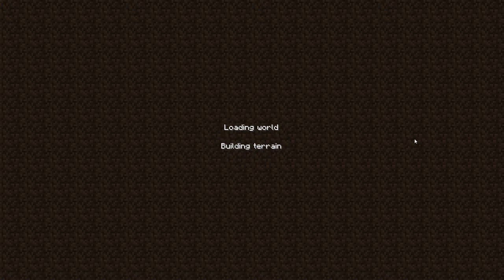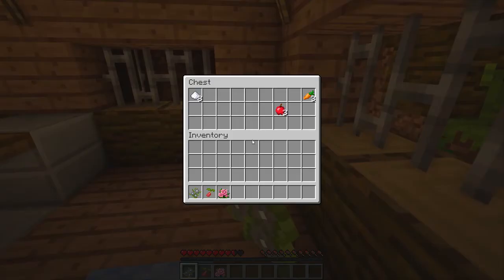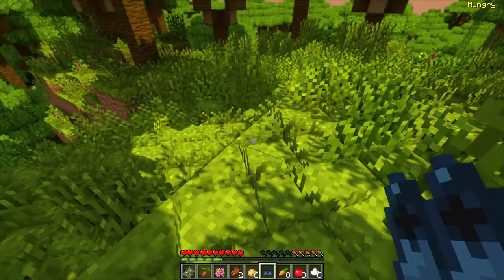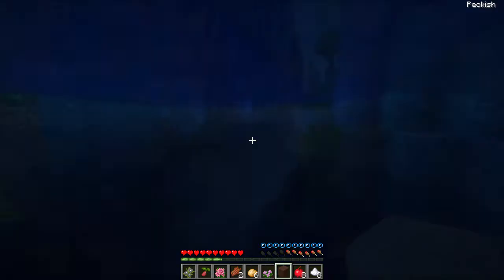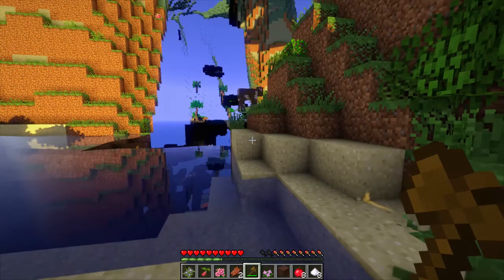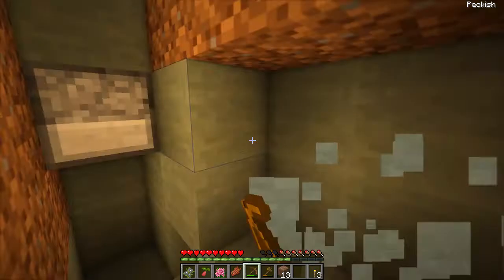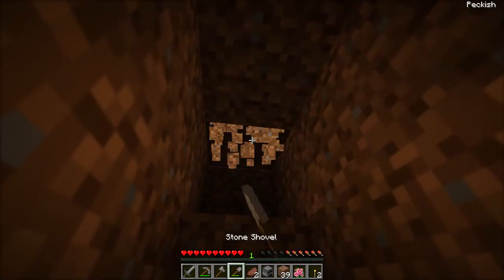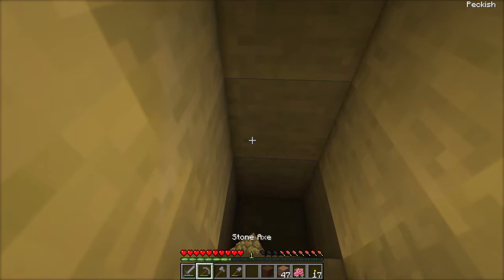Minecraft: Life In The Woods - EP1 - New Adventure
This is Stanley! I'm an average person trying to express himself through the power that is YouTube!

I am playing the Mod Pack: Life In the Woods, created by Phedran
In this mod, the focus is on exploring, foraging, manual farming,
hand crafting, and living in harmony with nature.